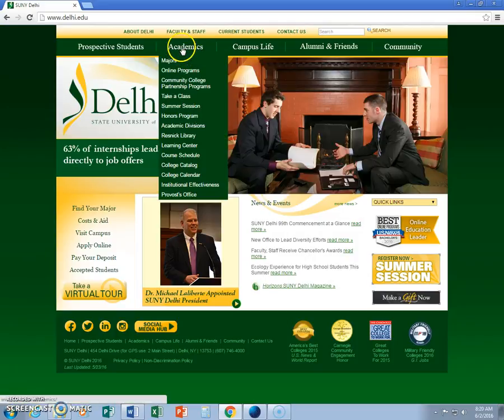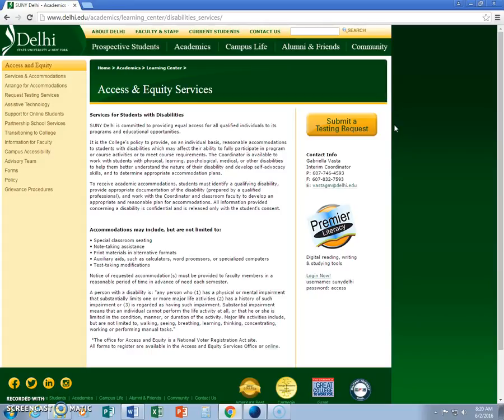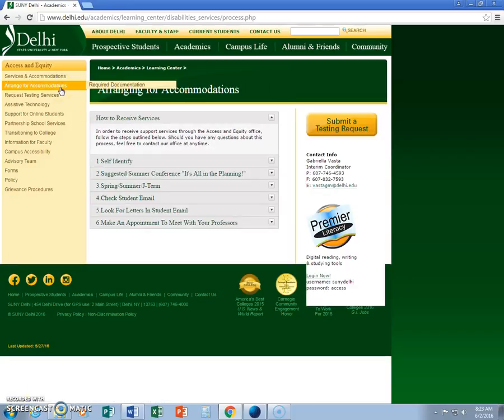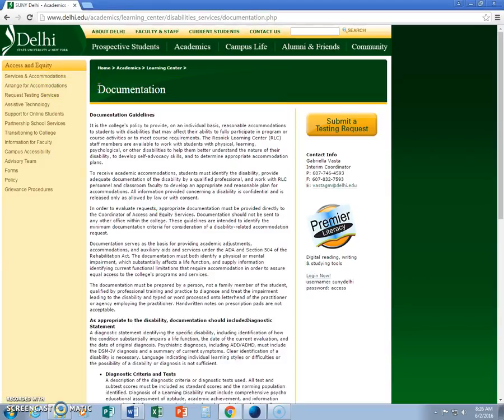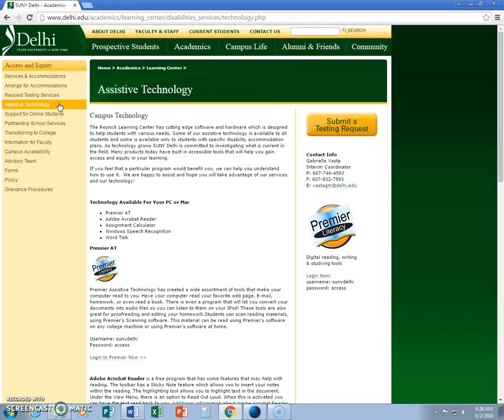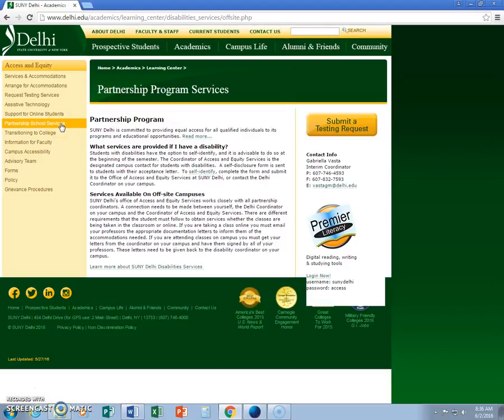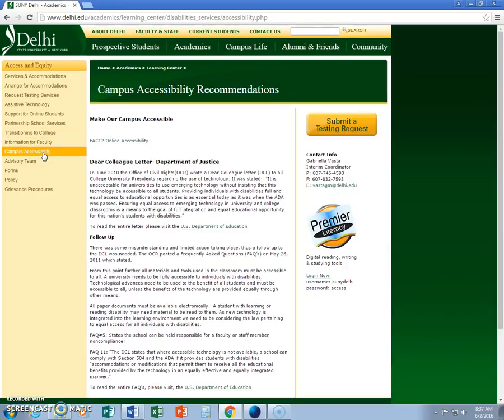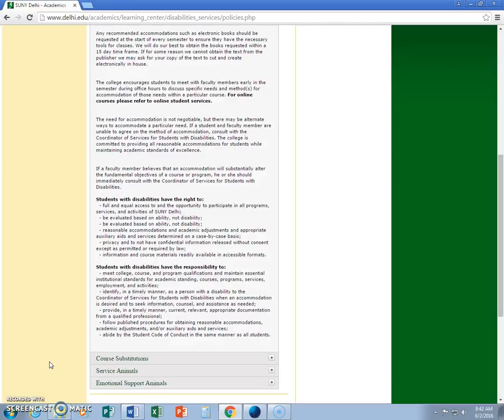A&E Pages Screencast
This is a tutorial on how to navigate the Access and Equity pages from the SUNY Delhi website.